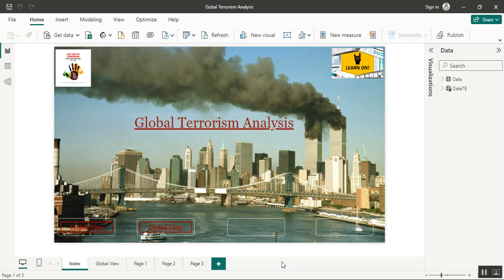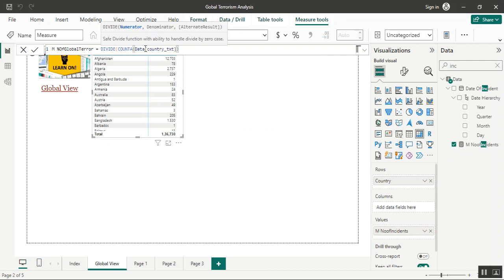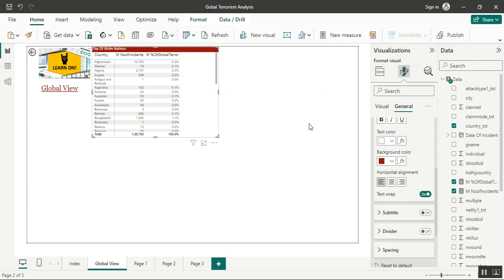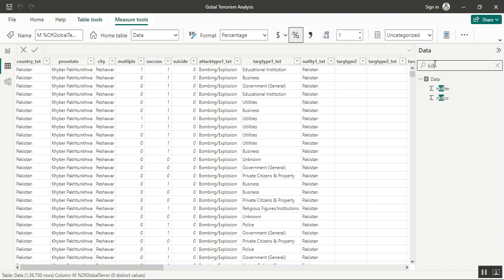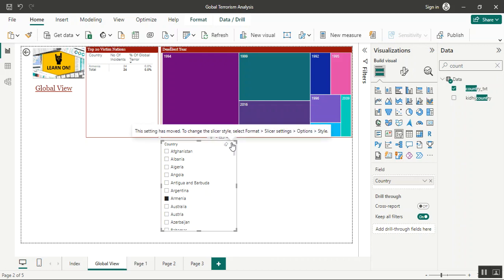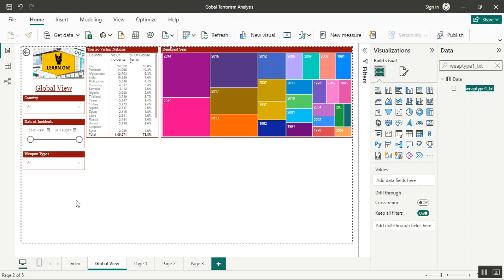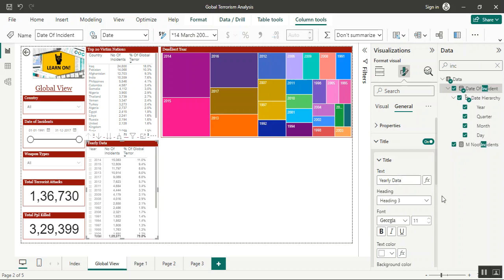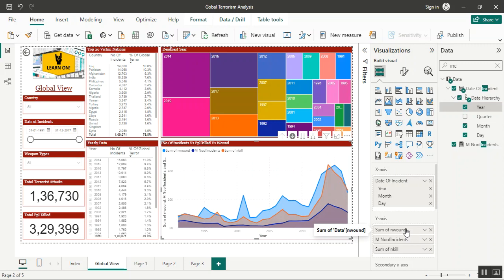Global Terrorism Analysis Session 2 - Power BI